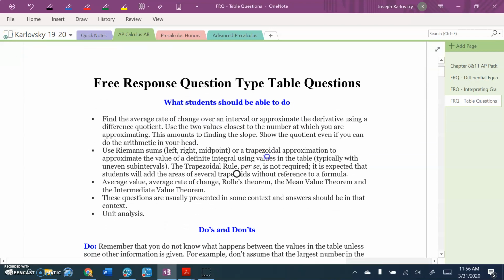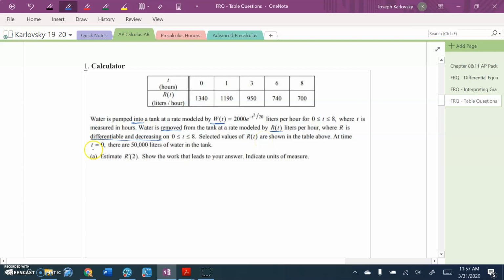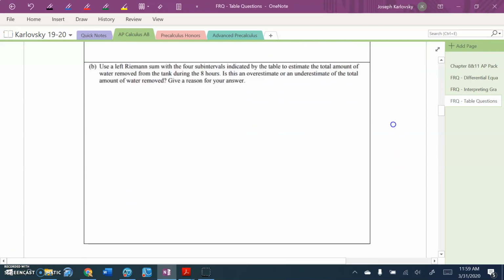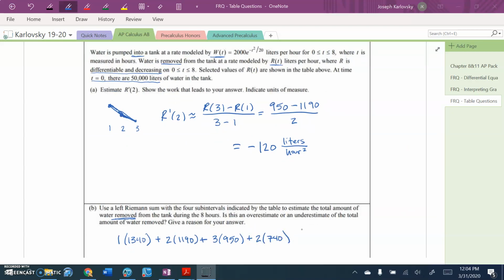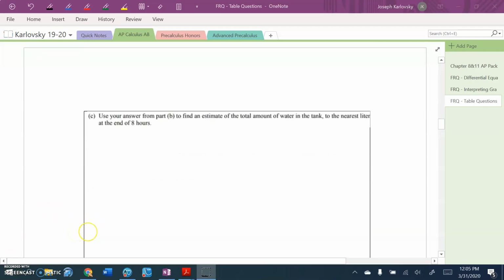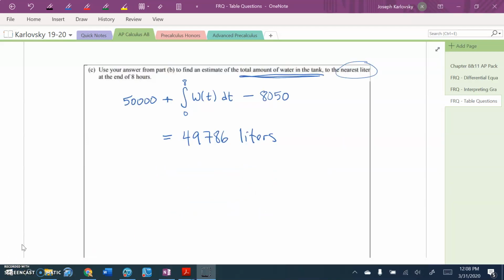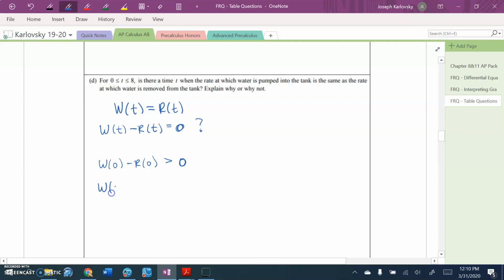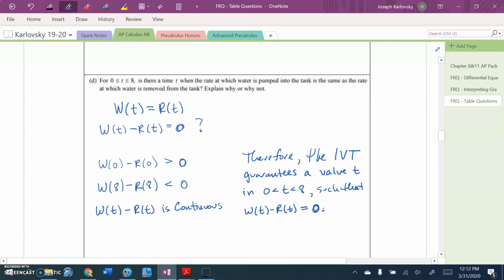FRQ Review - Table Questions